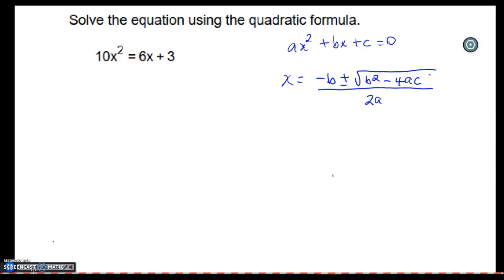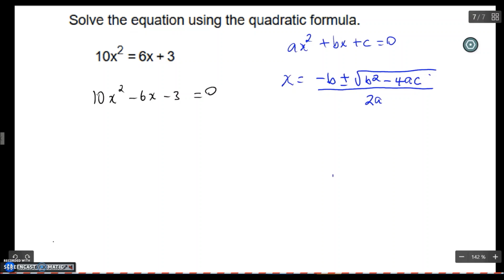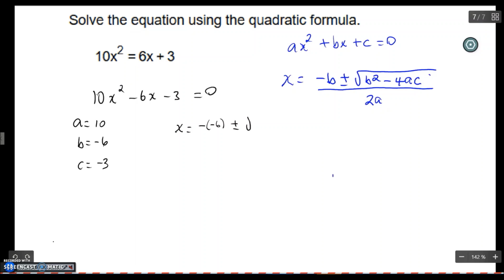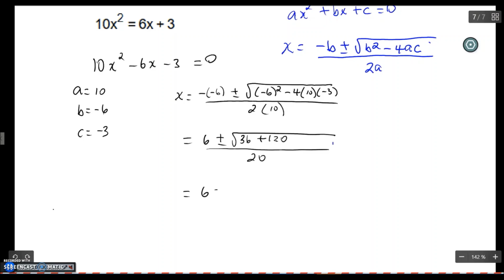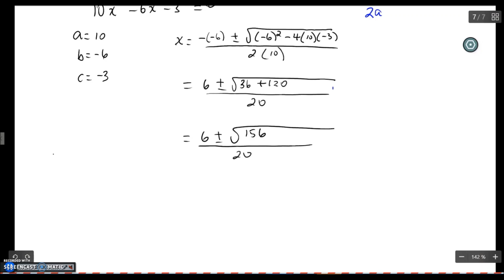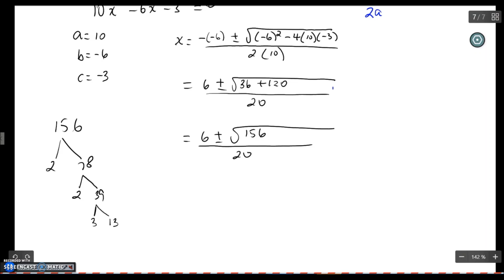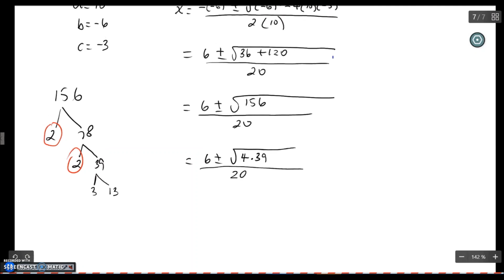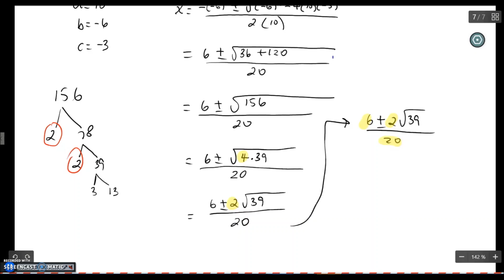Using the Quadratic Formula